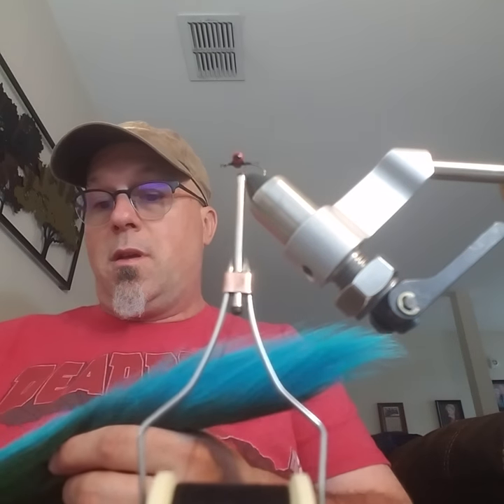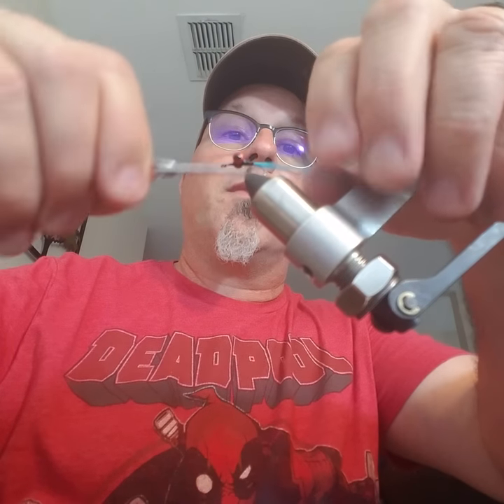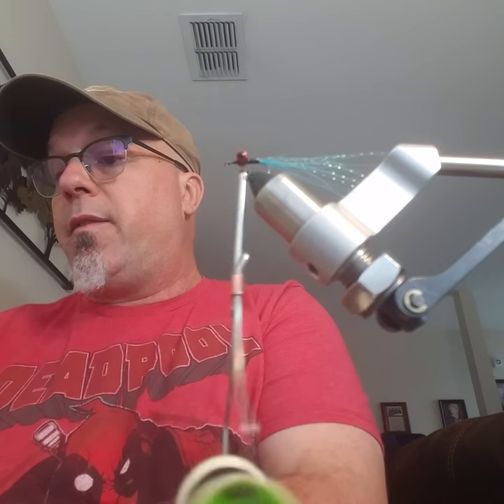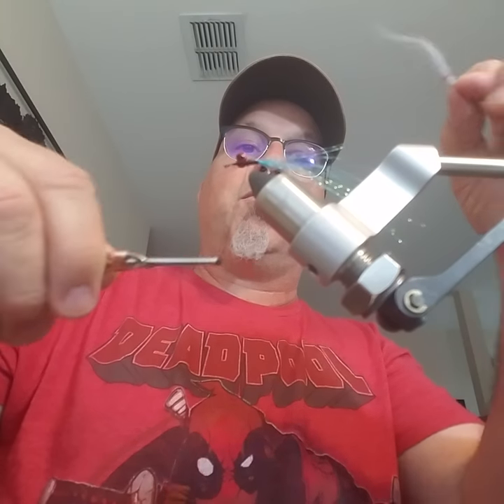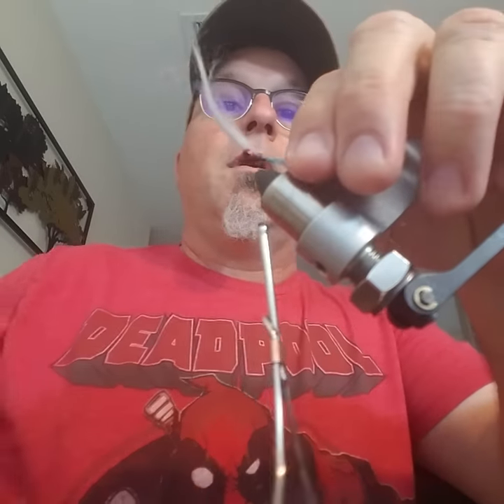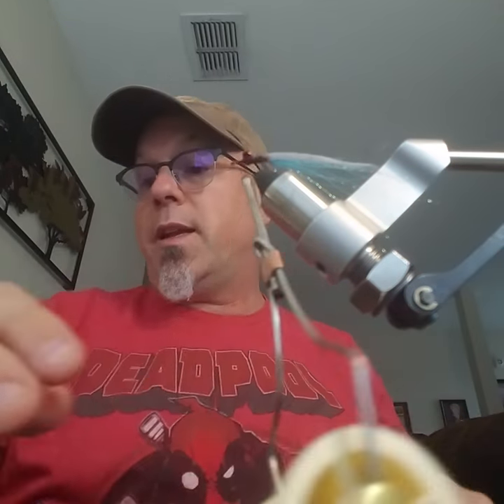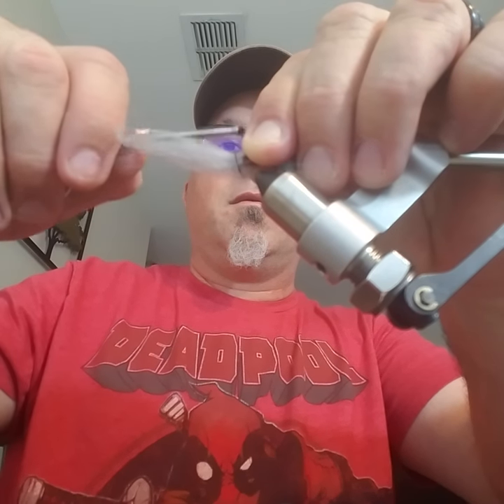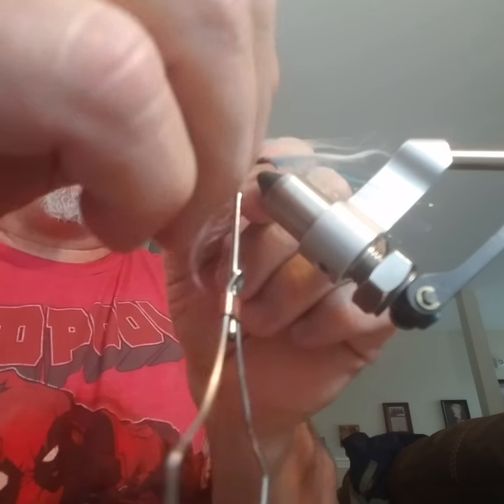#12 Airhead Minnow Streamer fly tying for a 4wt fiberglass Orvis Superfine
#12 Orvis Tatical Barbless Hooks, 1/8" dumb bell eyes,  flash,  buck tail, and craft fur. this is a combo clouser & hollow fly hybrid, that has a hollow UV resin head. enjoy.